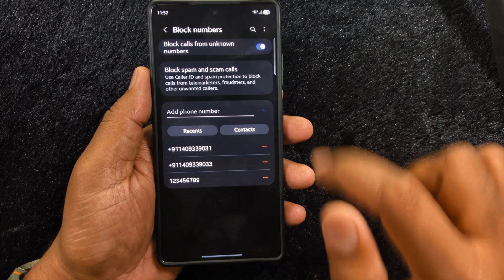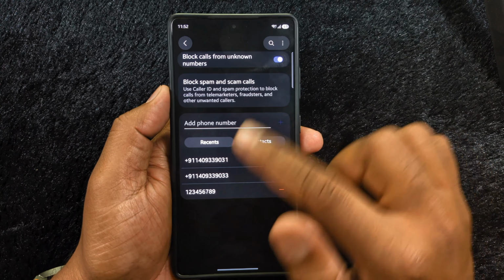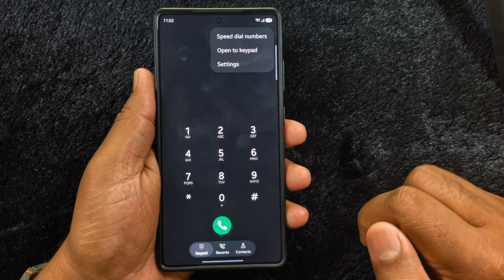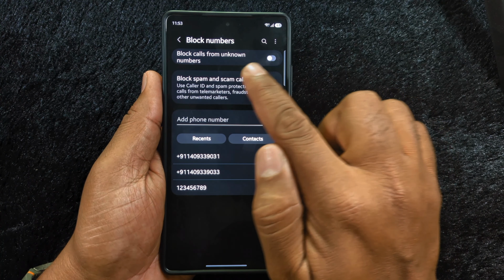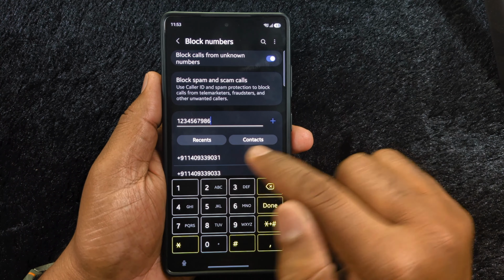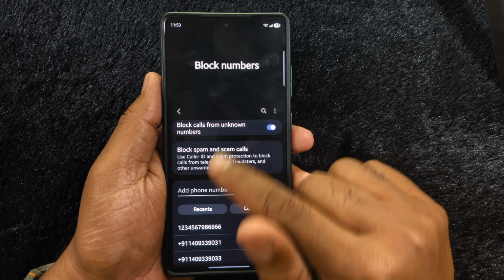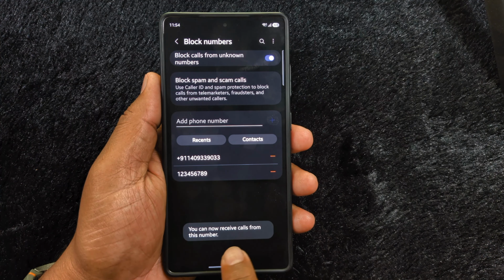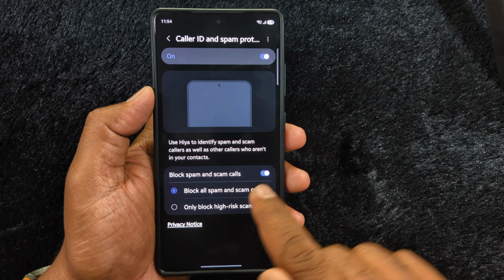How to Block or Unblock a Number in Samsung Galaxy S26 Ultra, S26 Plus, S26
Getting unwanted calls or messages on your Samsung Galaxy S26 Ultra, S26 Plus, or S26? In this video, I’ll show you how to block and unblock phone numbers quickly and easily — no third-party apps required.

With Samsung’s built-in settings, you can stop spam calls, block unknown numbers, and manage your call list in just a few taps.

In this tutorial, you’ll learn:
How to block a number on Samsung S26
How to unblock a number
How to block unknown/private callers
Where to find the blocked numbers list

This method works on Samsung Galaxy S26 Ultra, S26 Plus, S26, and other recent Samsung devices.

Pro Tip: Turn on “Block unknown callers” to automatically stop private or hidden numbers.